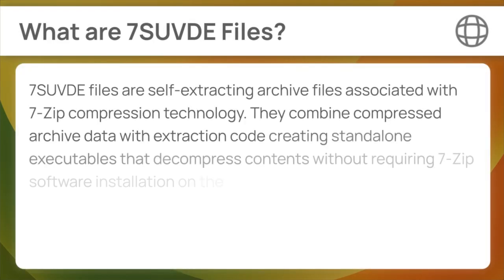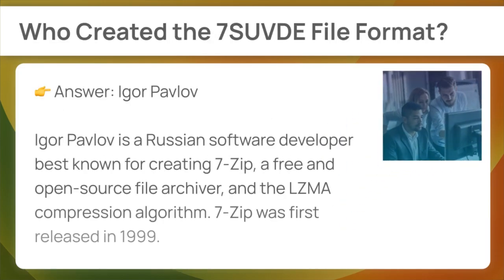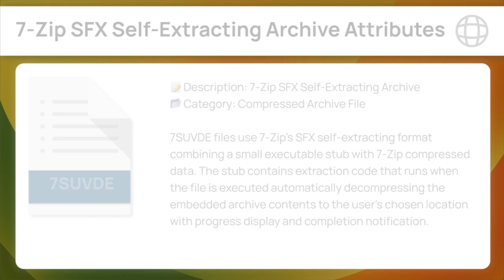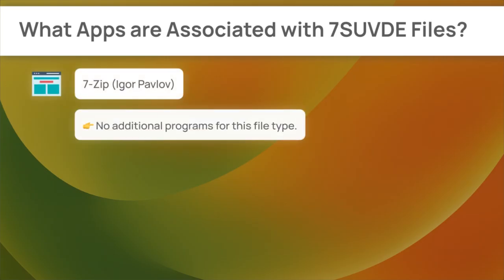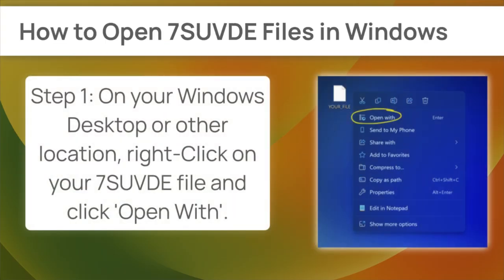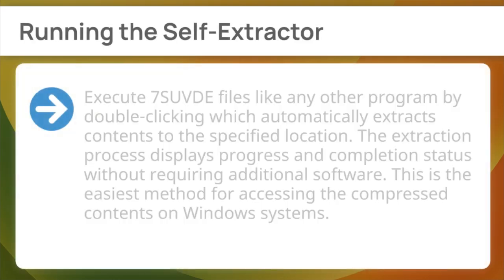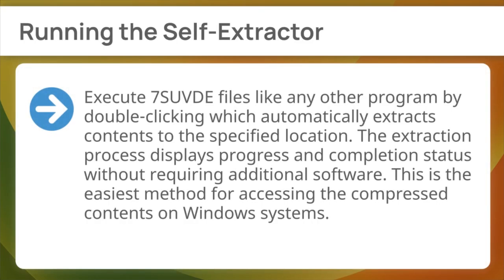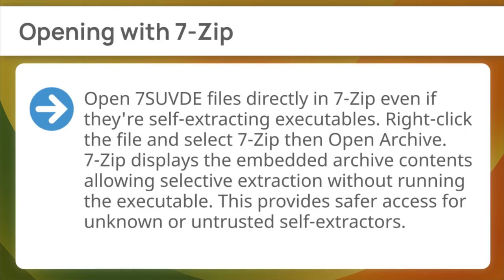How to Open 7SUVDE Files (7-Zip Self-Extracting)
Your 7-Zip SFX Self-Extracting Archive won’t open? Don’t worry! This tutorial explains how to open and troubleshoot any 7SUVDE file in Windows, even if the system can’t identify the format.

7SUVDE files are self-extracting archive files associated with 7-Zip compression technology. They combine compressed archive data with extraction code creating standalone executables that decompress contents without requiring 7-Zip software installation on the target system. The format provides convenient distribution for compressed file packages.

7SUVDE files use 7-Zip's SFX self-extracting format combining a small executable stub with 7-Zip compressed data. The stub contains extraction code that runs when the file is executed automatically decompressing the embedded archive contents to the user's chosen location with progress display and completion notification.

▶ Quick Fix Guide:

- Opening with 7-Zip
- Examining for Safety
- Choose the best software to open 7SUVDE
- Running the Self-Extractor
- Rebuild corrupted 7SUVDE file associations
- Get a clear explanation of what the 7SUVDE file is
- Learn how the 7SUVDE file format was created
- Eliminate Windows errors that prevent 7SUVDE file access

▶ Tools for 7SUVDE Files:

7-Zip (Igor Pavlov)

🛠️ Troubleshooting Steps:

1️⃣ Running the Self-Extractor

Execute 7SUVDE files like any other program by double-clicking which automatically extracts contents to the specified location. The extraction process displays progress and completion status without requiring additional software. This is the easiest method for accessing the compressed contents on Windows systems.

2️⃣ Opening with 7-Zip

Open 7SUVDE files directly in 7-Zip even if they're self-extracting executables. Right-click the file and select 7-Zip then Open Archive. 7-Zip displays the embedded archive contents allowing selective extraction without running the executable. This provides safer access for unknown or untrusted self-extractors.

3️⃣ Examining for Safety

Scan 7SUVDE files with antivirus software before execution since self-extracting archives can contain malware. Use multiple security tools for thorough scanning. Treat unknown self-extractors with caution especially from unfamiliar sources to prevent malware infections through executable archive files.

Timestamps:

00:00 - 7SUVDE File Basics
00:24 - What is a 7SUVDE File?
00:45 - 7SUVDE Format Architecture Explained
01:06 - Software Requirements: 7SUVDE
01:23 - Viewing 7SUVDE Files
01:51 - 7SUVDE Problems Solved
02:55 - Using a Universal File Viewer